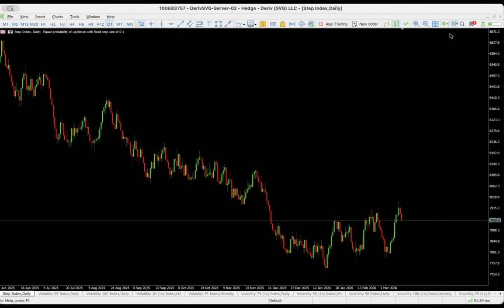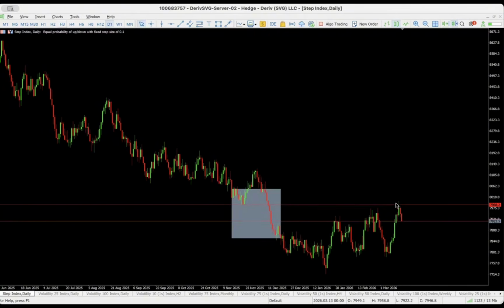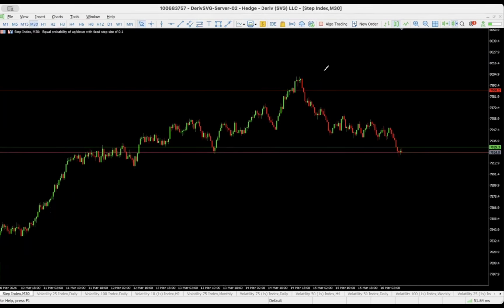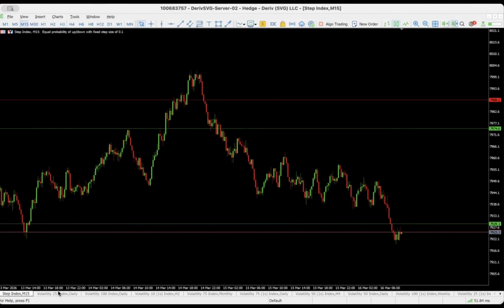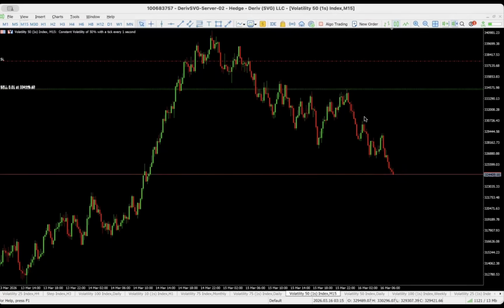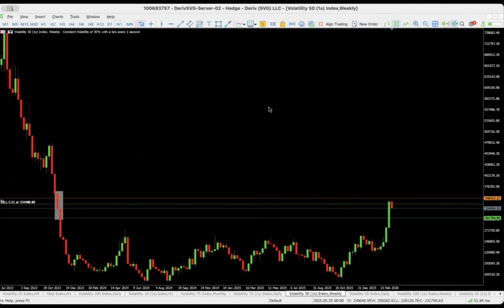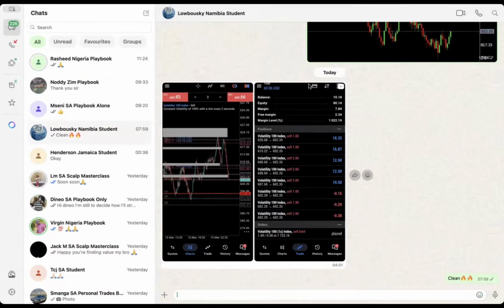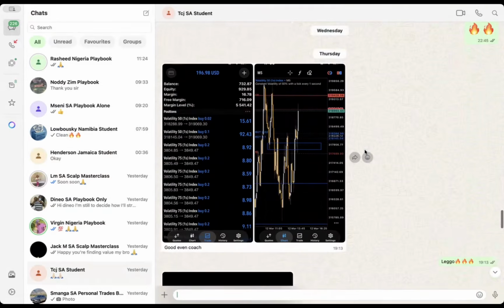Volatility Index: Big Returns Scalping Strategy!!!!!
In this video, I share an intra-day scalping technique using higher timeframes for directional bias.